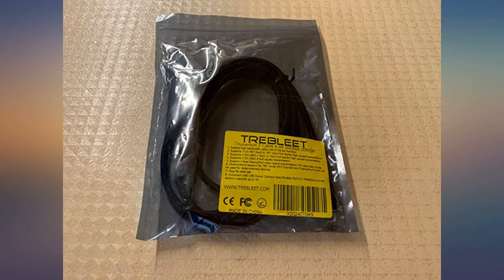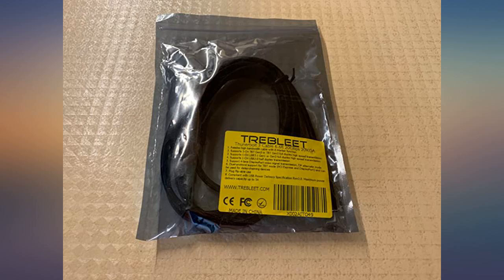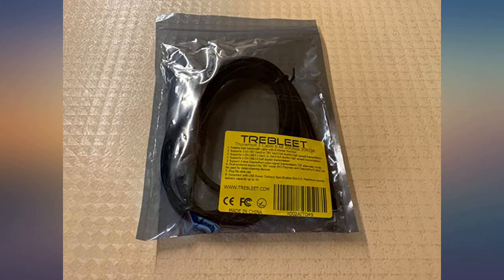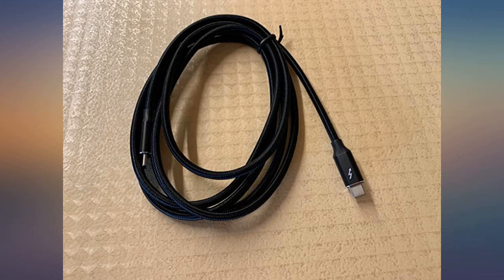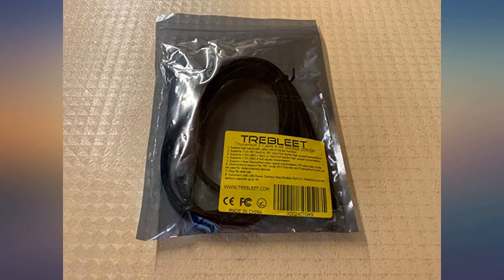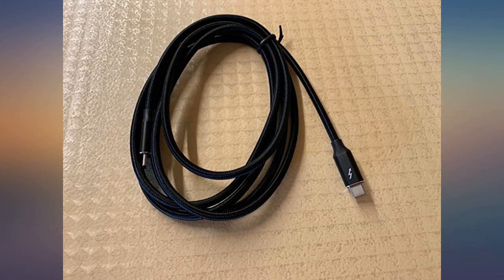10ft (3m) Thunderbolt 3 Cable, 100W 20Gbps, Nylon Braided, Thunderbolt 3 to review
Main Features:
by entering your model number.. [Faster data transfers when connected to Thunderbolt devices]-This cable supports data transfer rates of 20Gbps when connected to a Thunderbolt 3 device, so you can transfer photo and video files at twice the speed of a USB 3.1 (10Gbps) cable. For example, you can transfer a 4K movie in less than a minute. When connected to a USB 3.1 device, the cable supports data transfer rates of 10Gbps.. [USB-C compatible]-The Thunderbolt 3 cable is fully compatible with all of your USB 3.1 Gen 2 devices and can be used for charging and syncing your mobile devices. You can also connect and power USB-C laptops, such as your MacBook or Chromebook, and USB-C peripherals, such as your portable hard drive and docking station.. [Full 4K video]-The cable supports full 4K 60Hz video and DisplayPort 1.2, and is compatible with existing DisplayPort displays. It's perfect for connecting your docking station or laptop to a monitor with astonishing resolution, contrast, and color depth for amazing detail.. [Versatile power delivery]-This Thunderbolt 3 cable delivers up to 100W of power for charging a laptop or powering a display, and 15W for bus-powered devices such as a hard drive enclosure.. [Thunderbolt networking]-The cable gives you an easy way to bridge multiple Thunderbolt 3 enabled laptops for peer-to-peer 10GbE networking. It’s perfect for setting up small workgroups and sharing peripherals such as printers and storage. You can also connect two Thunderbolt 3 laptops together for PC migrations.